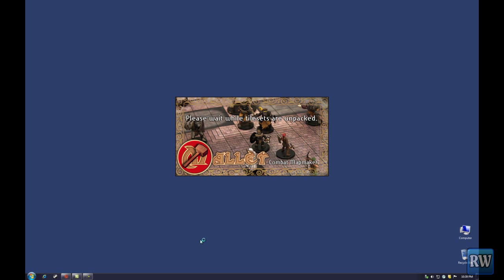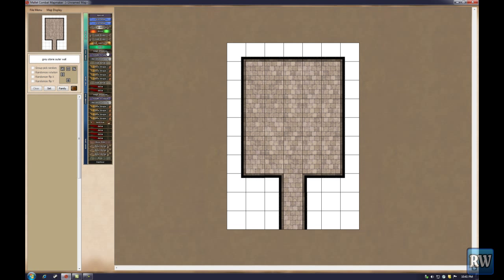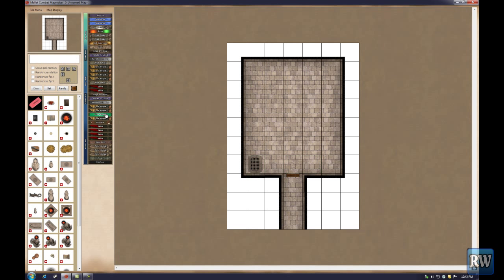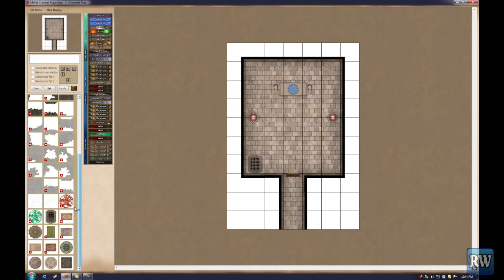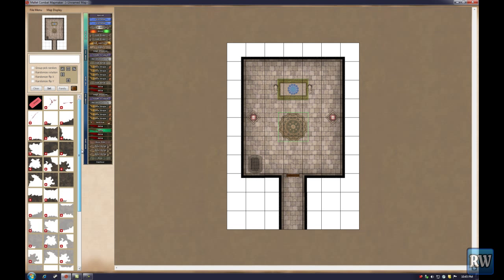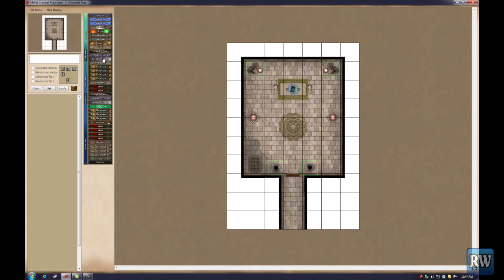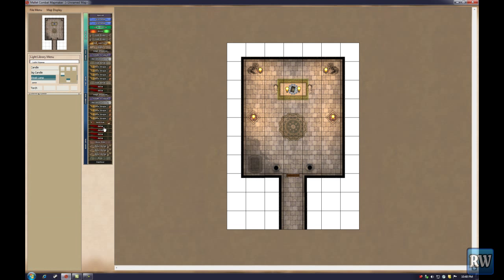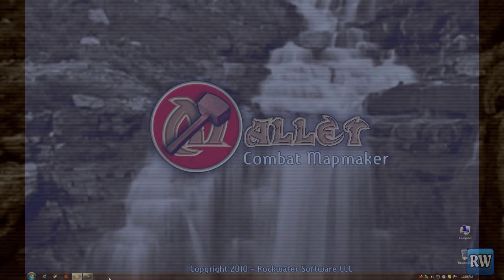Mallet Combat Mapmaker Intro #1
02 JULY 2012: This older 2D version of Mallet has been scrapped.  We are now working on a complete re-design using a 3D engine.  For an early look at it, see the following

A brief demo of constructing a room using Mallet Combat Mapmaker by Rockwater Software LLC.  This software is in development and will be released for sale by the end of the year.  Its purpose is to create 1-inch grid combat maps appropriate for D&D, Pathfinder, and any other system that uses 1-inch map squares to represent 5-foot world squares.  It will support any modern printer, but output definitely looks best on a color laser or color inkjet.

At this point the software is for Windows-based machines only.  We will look at Mac (and maybe even Tux) support if there is significant demand.